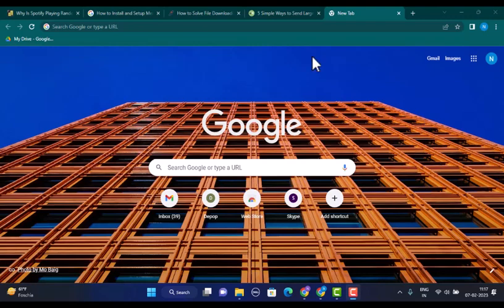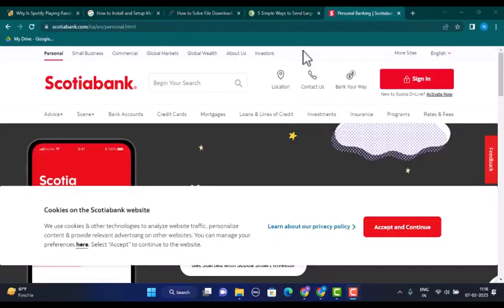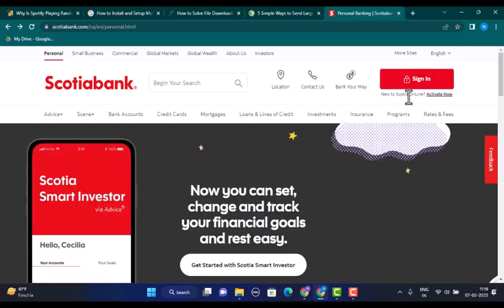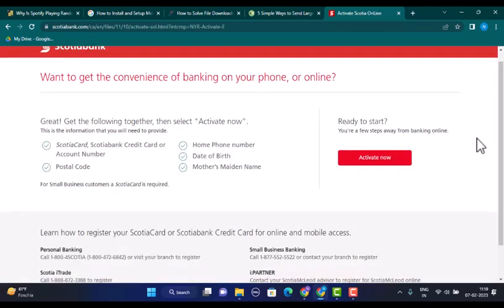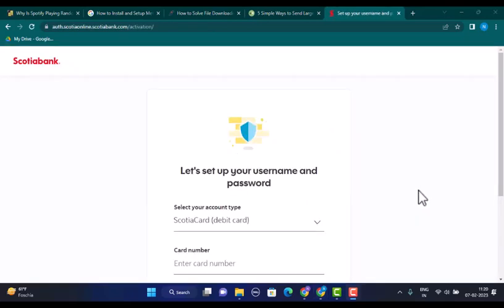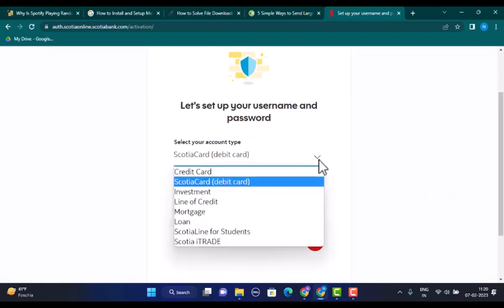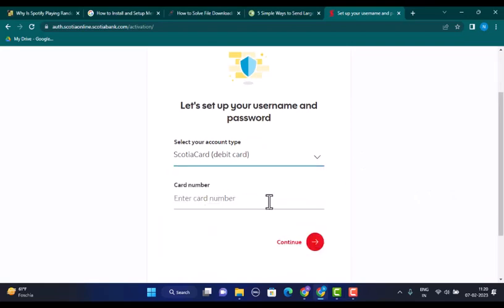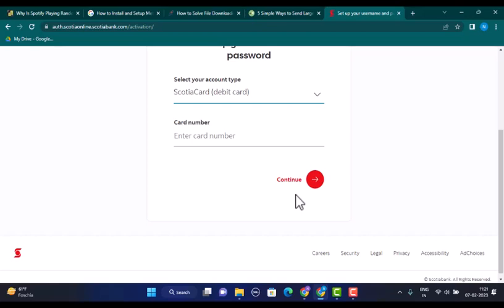Scotiabank Online Banking Registration - Scotiabank Mobile Banking Sign Up !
This video guides you through an easy step-by-step process to register or enroll in an online banking account at Scotiabank.

Chapters / Timestamps
0:00 Intro
0:15 Enroll / Register
1:54 Outro